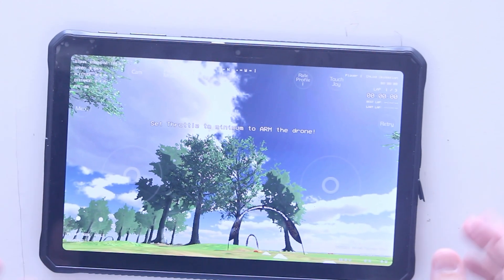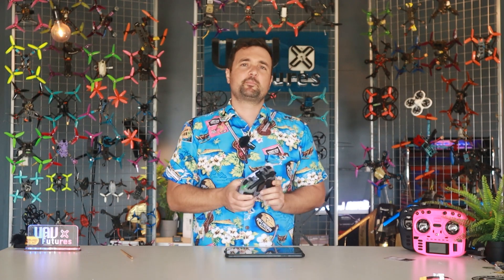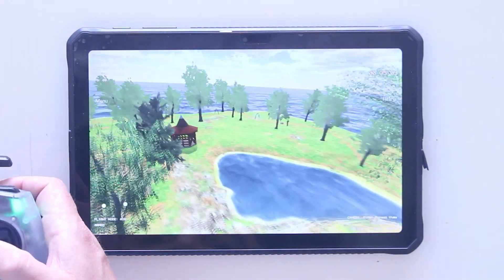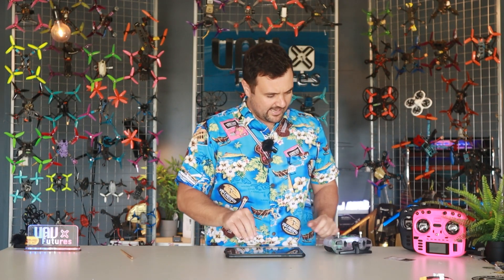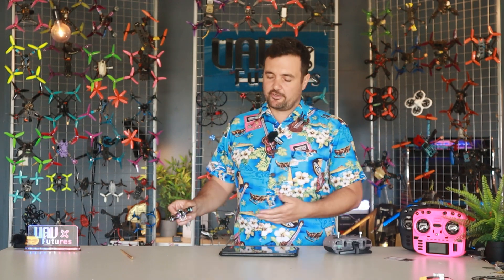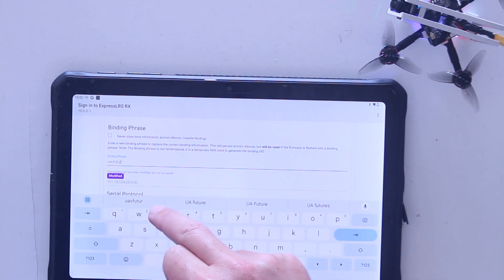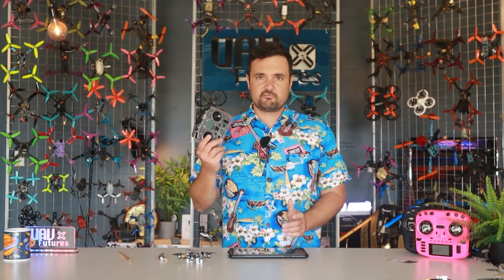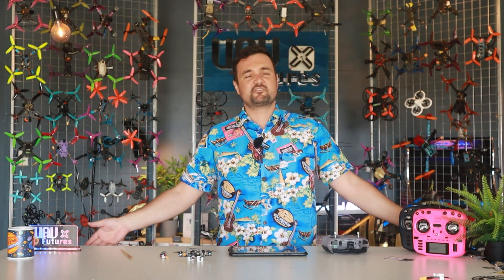Start FPV Today for $0.00c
Start FPV in 2024 for free. learn all the skills needed to become the best pilot, not even a PC needed to setup your drone. Ultimatre Guide to starting FPV for CHEAP.

Tablet I had but you can use any Android Phone or tablet
BEST CHEAP RADIO IF YOU DO WANT TO PROCEED it can be used with the sim too and then on your drone when it arrives.
look for the speedybee App for betaflight settings setup

Today is the day you read this, then you take 2 seconds to think about helping me by supporting the channel

0:00 - save your money
0:51 - free sim
1:17 - no pc needed
2:01 - upgrade with the best cheap radio
3:16 - betaflight from your phone
4:15 - ELRS on tablet